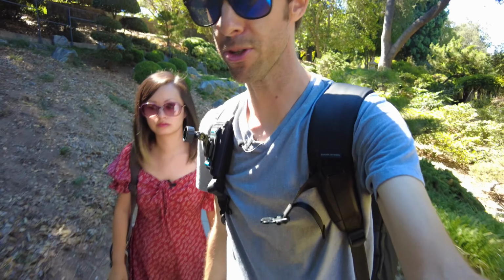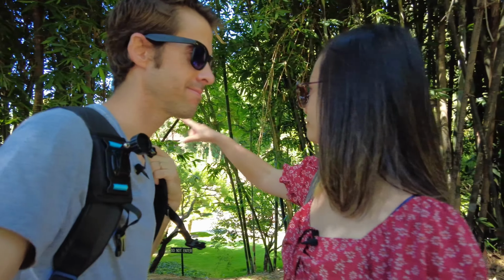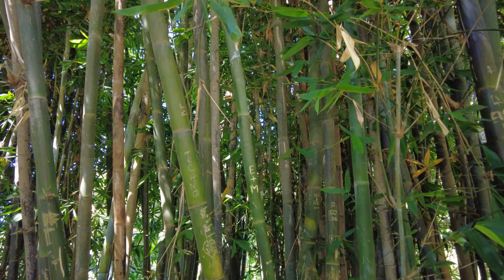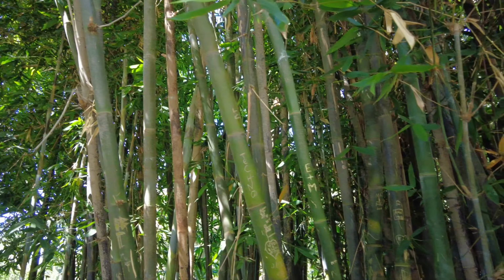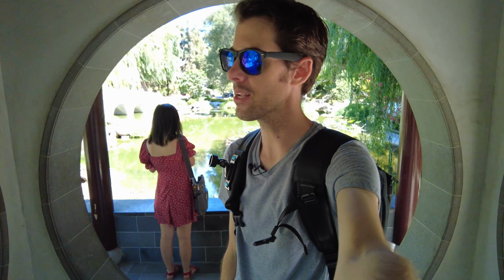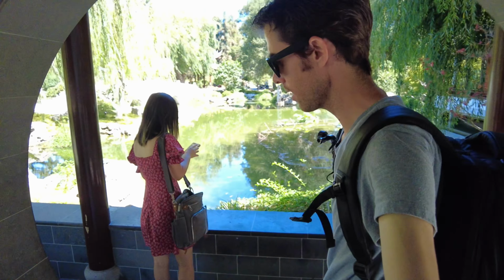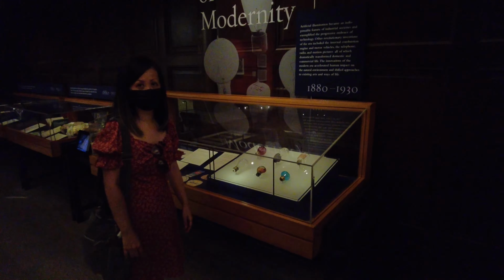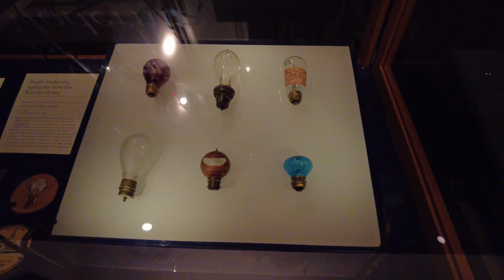A Magical Day at Huntington Library | Los Angeles Hidden Oasis 🌺📚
Come with us as we show what this place, hidden in the San Marino valley, has to offer.

Make sure to watch til the end so you can comment your answer.

DJI Osmo Pocket 2
DJI Osmo Pocket
DJI Mini 3 Pro
DJI Wireless Mics